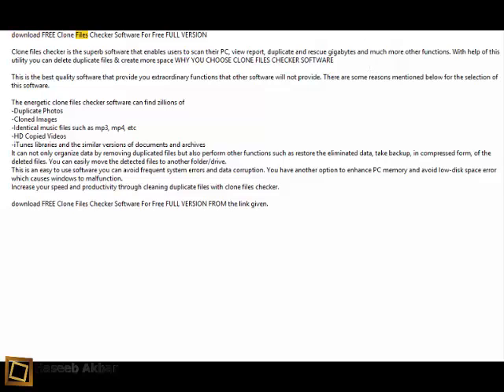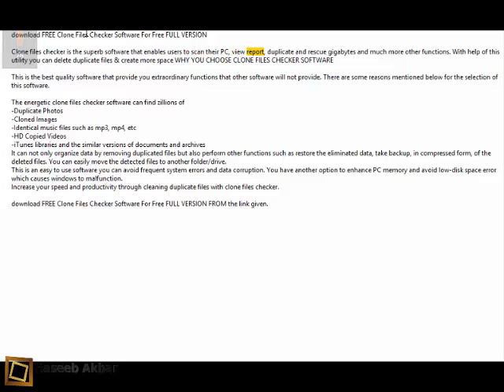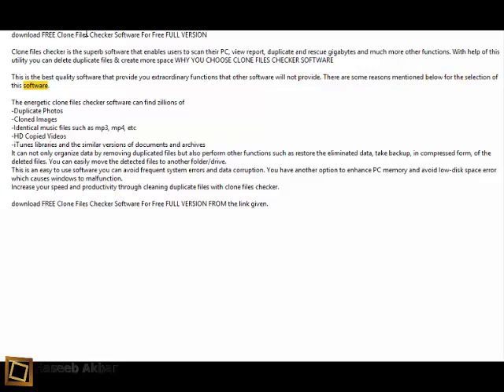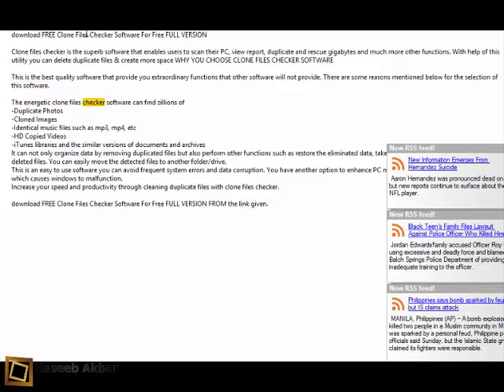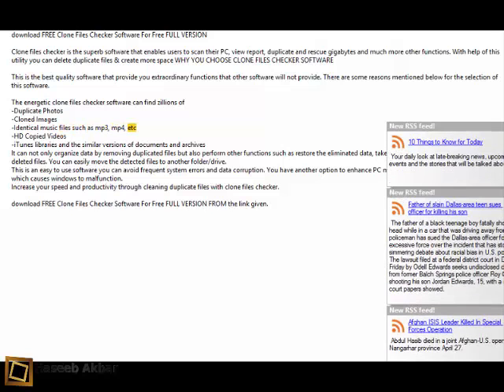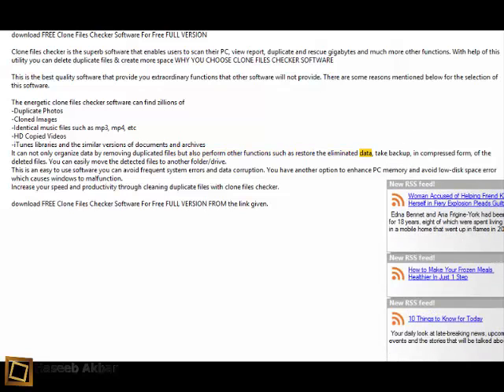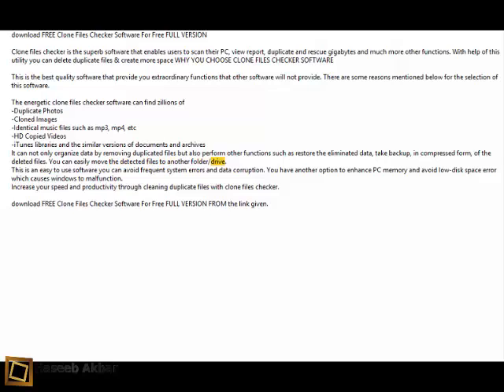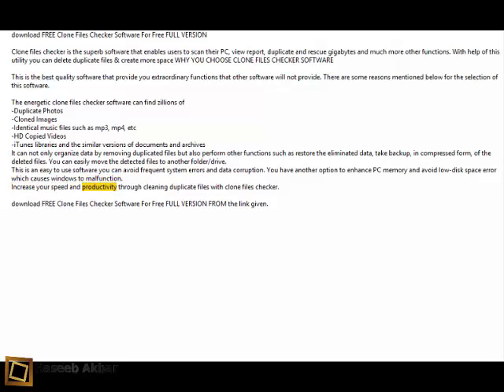download FREE Clone Files Checker Software For Free FULL VERSION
Clone files checker is the superb software that enables users to scan their PC, view report, duplicate and rescue gigabytes and much more other functions. With help of this utility you can delete duplicate files & create more space WHY YOU CHOOSE CLONE FILES CHECKER SOFTWARE

This is the best quality software that provide you extraordinary functions that other software will not provide. There are some reasons mentioned below for the selection of this software.

The energetic clone files checker software can find zillions of
-Duplicate Photos
-Cloned Images
-Identical music files such as mp3, mp4, etc
-HD Copied Videos
-iTunes libraries and the similar versions of documents and archives
It can not only organize data by removing duplicated files but also perform other functions such as restore the eliminated data, take backup, in compressed form, of the deleted files. You can easily move the detected files to another folder/drive.
This is an easy to use software you can avoid frequent system errors and data corruption. You have another option to enhance PC memory and avoid low-disk space error which causes windows to malfunction.
Increase your speed and productivity through cleaning duplicate files with clone files checker.